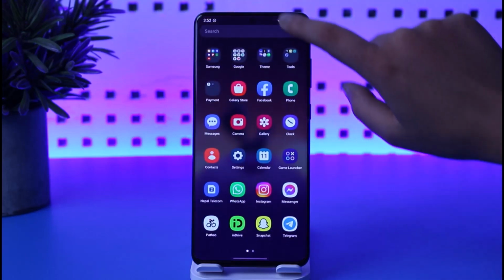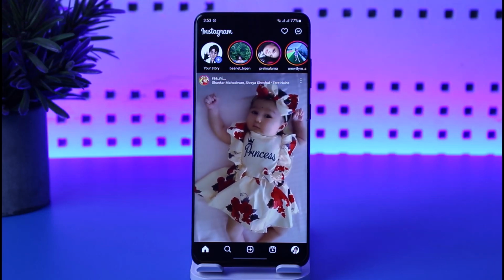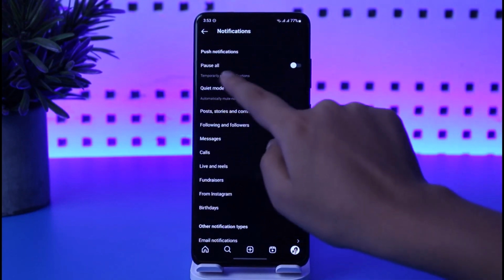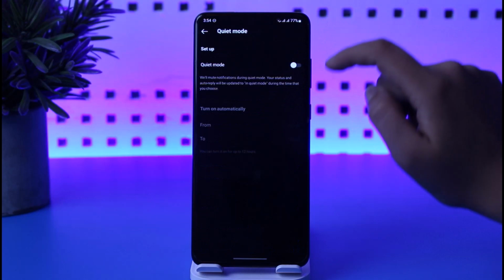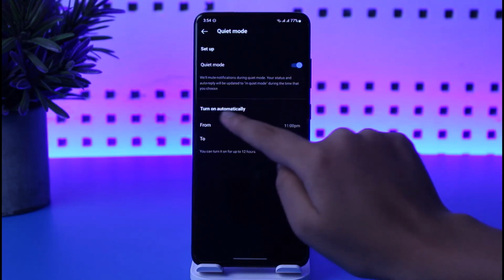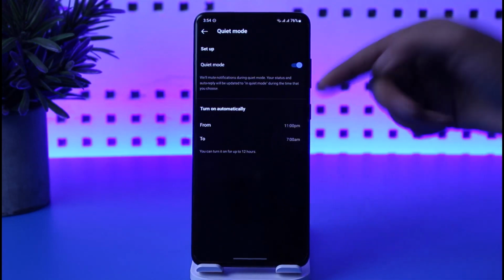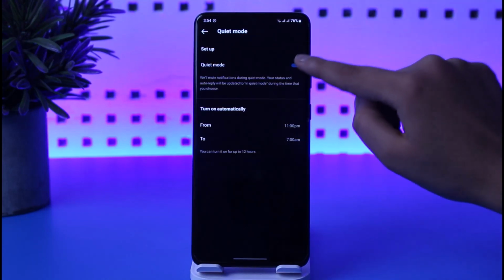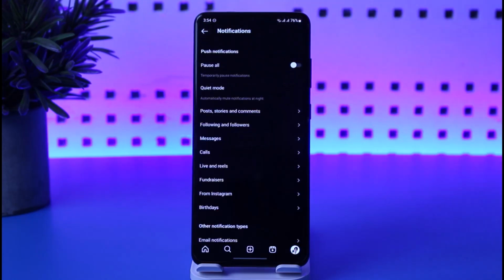How to Remove Quiet Mode on Instagram | 2023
In this tutorial, I will guide you on how you can easily remove quiet mode on Instagram.
0:00 Intro
0:12 Settings
0:32 Remove quiet mode
1:30 Conclusion